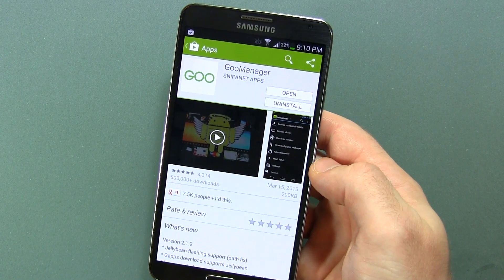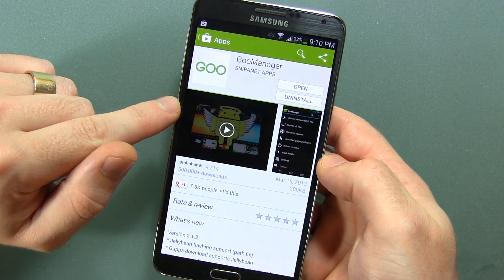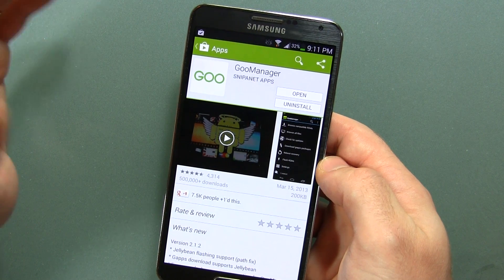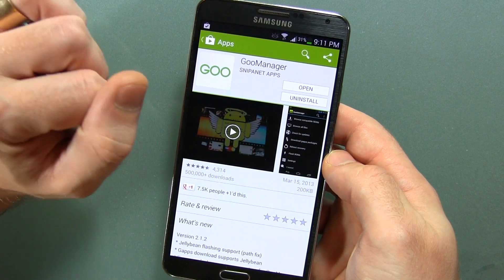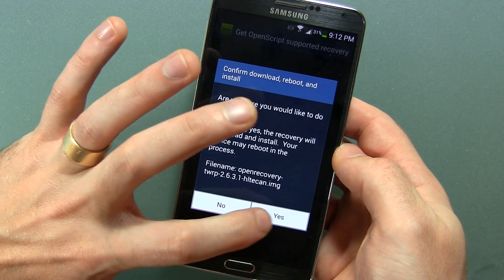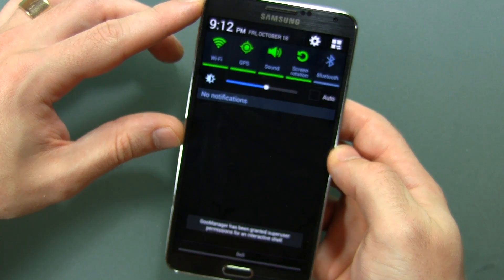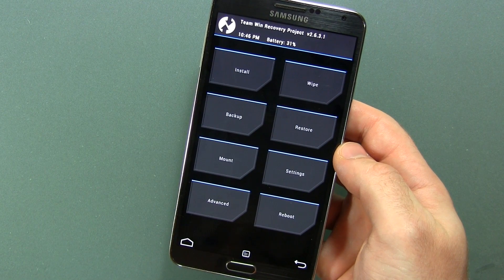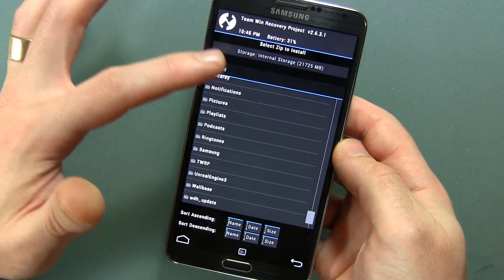How To Install TWRP Recovery on Samsung Galaxy Note 3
This video shows how to install TWRP custom recovery on your Samsung Galaxy Note 3, or really almost any Android device.